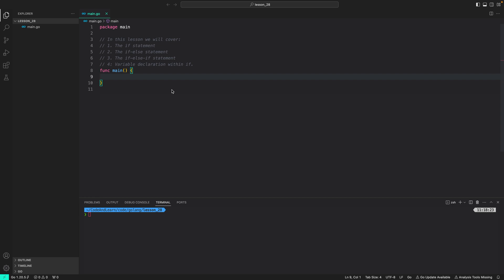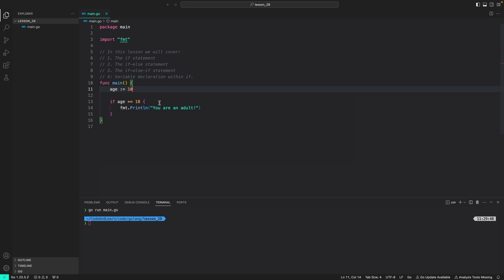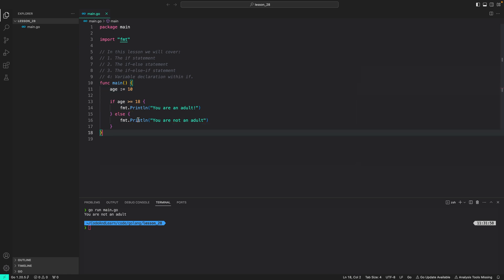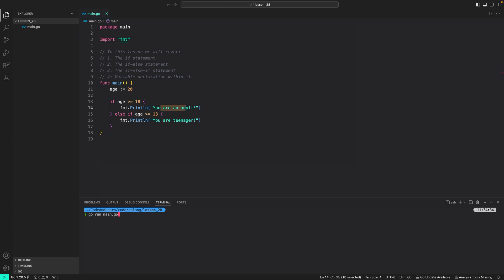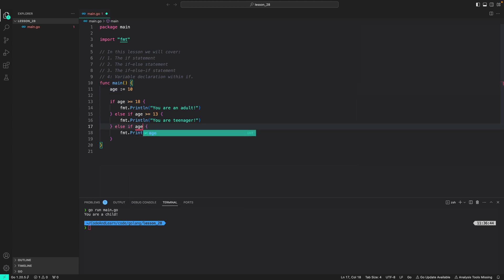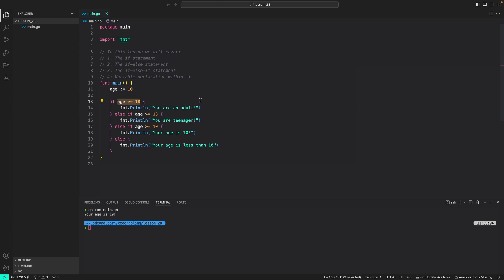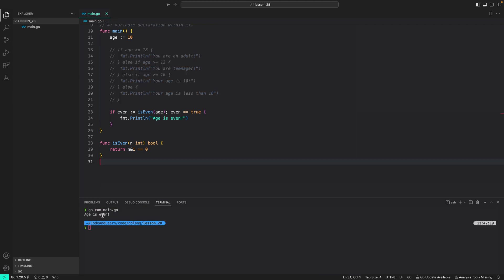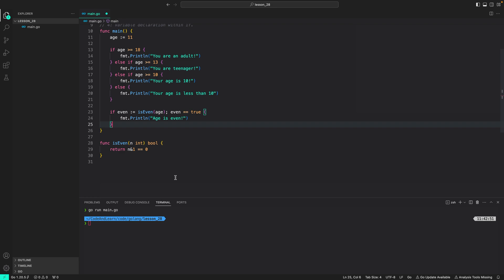Conditional Statements in Go | Key Concepts and Practical Examples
Hello Everyone! Welcome to lesson 28 of our GoLang course. In this lesson, we are going to practice everything we learned about conditional statements which are the if, if-else and the if-else-if statements with code examples.